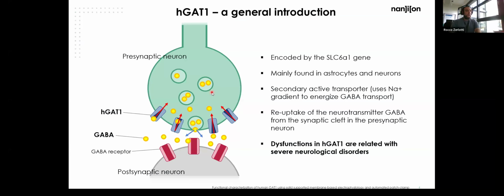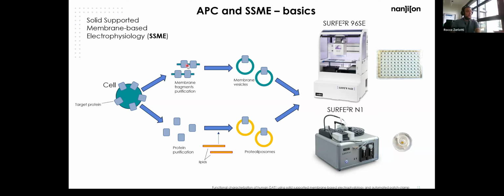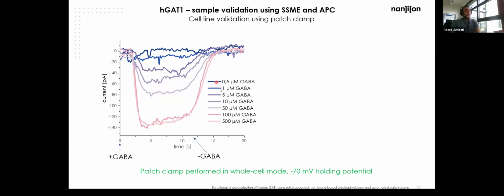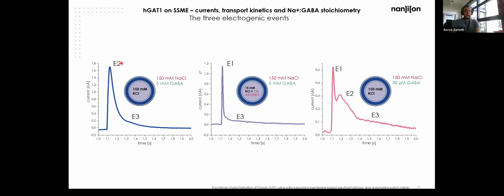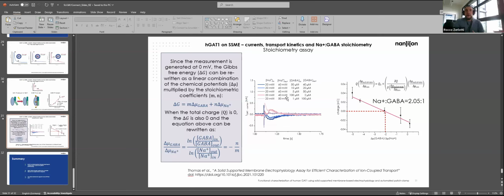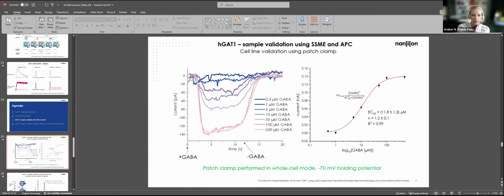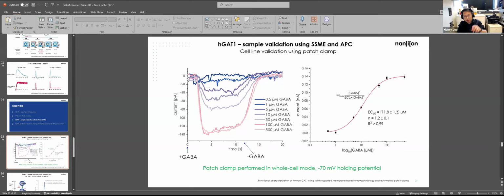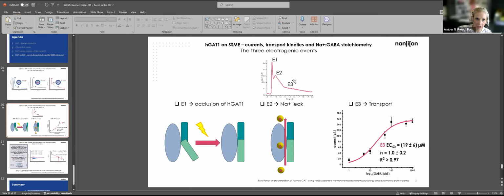SLC6A1 Connect Virtual Lab Meeting - Nanion Technologies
SLC6A1 Virtual Monthly Lab Meeting
9/12/24
Nanion Technologies Presented by Rocco Zerlotti

Abstract:

Solid supported membrane-based electrophysiology (SSME) is a technique that allows the measurement of transport and other electrogenic events in transporters, pumps, and channels. The sample (i.e., membrane vesicles or proteoliposomes) is adsorbed on an artificial membrane generated on top of a gold-coated sensor and a capacitive-coupled membrane system is generated. A fluidic system allows for a fast solution exchange and transport is triggered by substrate concentration gradients as driving force, while membrane voltage is zero. GAT-1 is a secondary-active transport protein that exploits the Na+ gradient to energize the uphill re-uptake of the neurotransmitter GABA from the synaptic cleft.

Through SSME we detected GABA-induced currents on membrane vesicles overexpressing hGAT-1, with a maximum amplitude of 2-3 nA, that showed a triphasic behavior leading us to identify 3 different electrogenic events. We studied these currents in the presence of high and low Na+ gradients, noticing that the middle component disappeared when the Na+ gradient is close to zero. The transport component has been identified, showing a KM of 15-20 µM and we could also assess the Na+: GABA stoichiometry, which appears to be 2:1. We also used automated patch clamp to characterize GAT-1 in living cells. Holding the potential at -70 mV we were able to detect inward currents triggered by GABA application. The measured Imax was around -150 pA and the KM was 11-12 µM, in very good agreement with literature data.